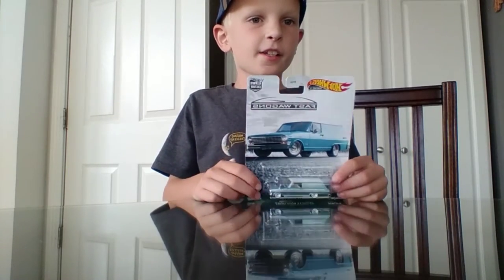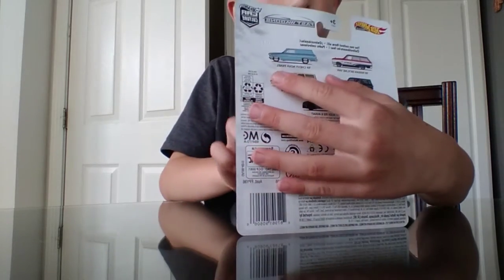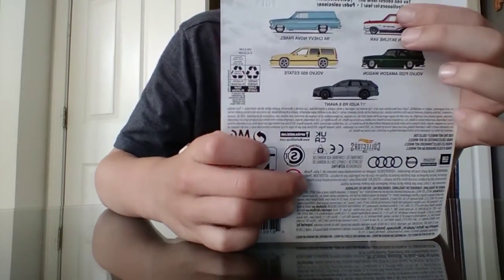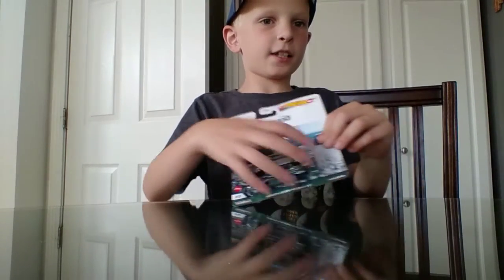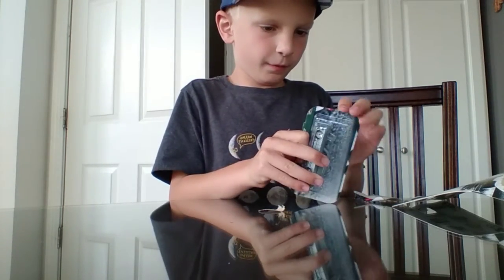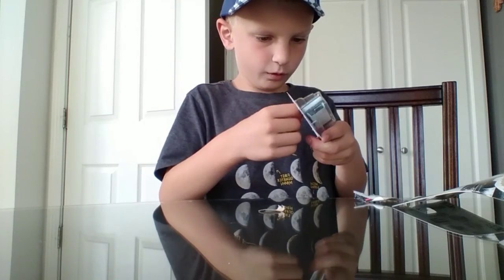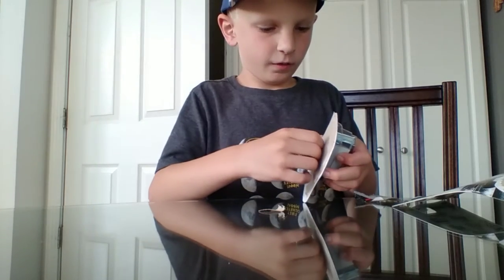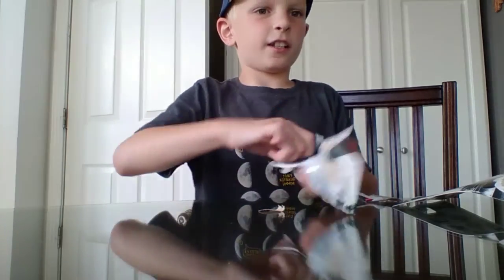Unboxing the best hotwheel ever